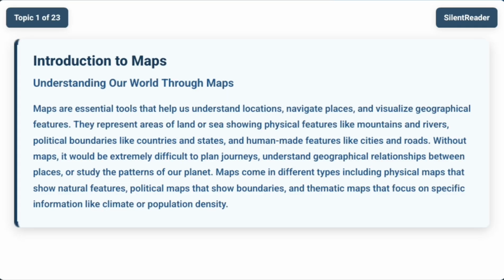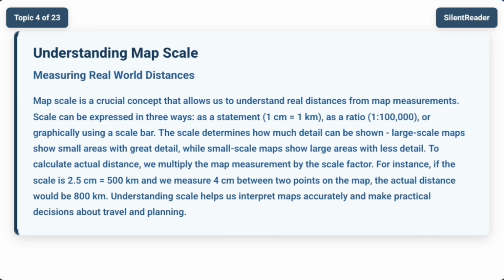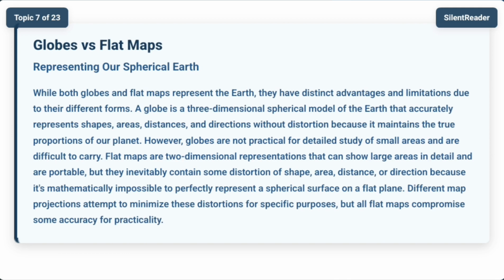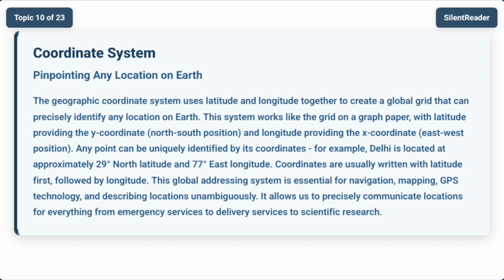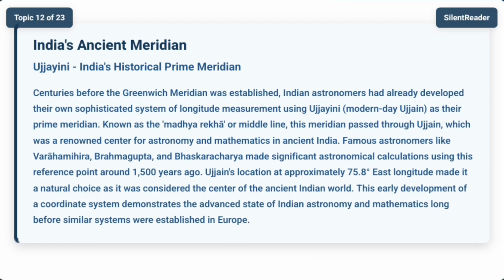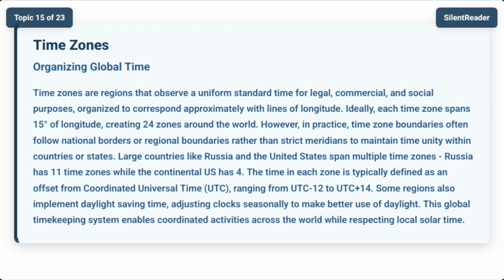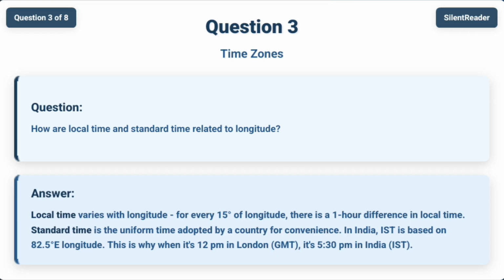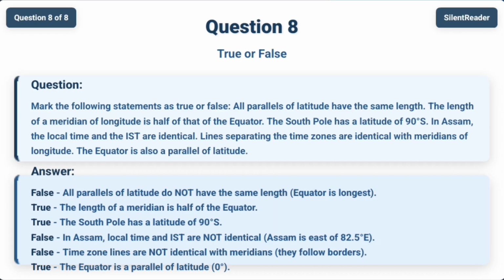Class 6 Social Science |Chapter 1 - Locating Places on Earth | Full Chapter in Single Video | NCERT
Welcome to SilentReader! In this single comprehensive video, we cover EVERY topic from Class 6 Social Science Chapter 1 "Locating Places on the Earth" with detailed paragraph-style explanations and complete question-answer sessions.

📚 Complete Chapter Coverage in One Video:

Introduction to Maps & Their Importance

Types of Maps (Physical, Political, Thematic)

Essential Map Components (Distance, Direction, Symbols)

Understanding Map Scale & Calculations

Cardinal Directions & Navigation

Map Symbols as Universal Language

Globes vs Flat Maps Comparison

Latitude - North-South Measurement

Longitude - East-West Measurement

Coordinate System for Precise Locations

Prime Meridian & Global Standardization

India's Ancient Ujjayini Meridian

Time & Longitude Relationship

Indian Standard Time (IST)

Global Time Zones System

All NCERT Questions Solved

✨ Special Features of This Video:
✅ Clean, left-aligned text for optimal readability
✅ Professional teacher narration with clear pronunciation
✅ Single paragraph explanations for each topic
✅ Separate Q&A sections with highlighted answers
✅ Complete chapter coverage - no topic missed
✅ Historical context of India's contributions to geography
✅ Practical examples and calculations
✅ All NCERT textbook questions solved step-by-step

📖 Perfect For:

Class 6 Students (CBSE/NCERT Curriculum)

Social Science & Geography Learners

Teachers & Parents

Anyone interested in understanding maps and coordinates

📌 Chapter Timeline:
00:00 Introduction
02:30 What are Maps?
05:45 Types of Maps
09:15 Map Components
13:20 Understanding Scale
17:30 Cardinal Directions
21:10 Map Symbols
25:05 Globes vs Flat Maps
29:40 Latitude Explained
34:15 Longitude Explained
39:00 Coordinate System
43:20 Prime Meridian
47:50 India's Ancient Meridian
52:30 Time & Longitude
57:10 Indian Standard Time
01:02:00 Global Time Zones
01:06:45 International Date Line
01:11:20 NCERT Questions & Answers
01:20:00 Chapter Summary